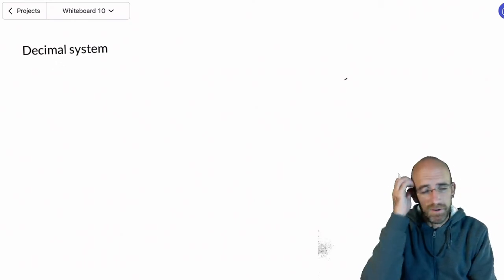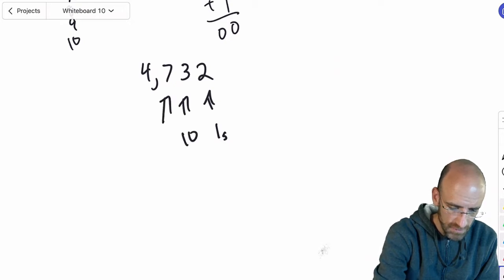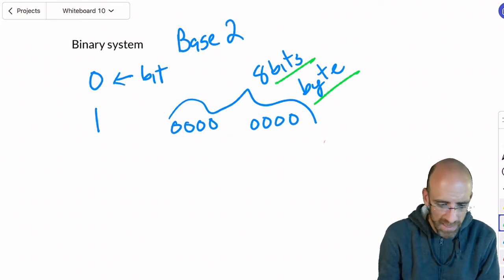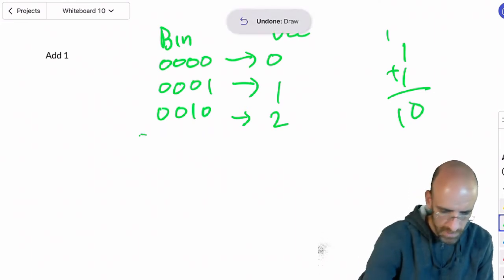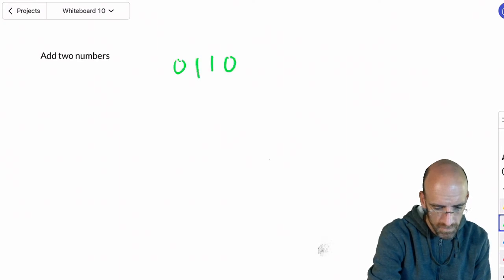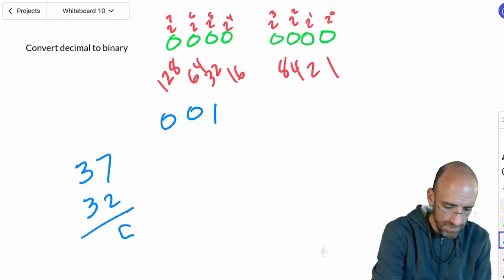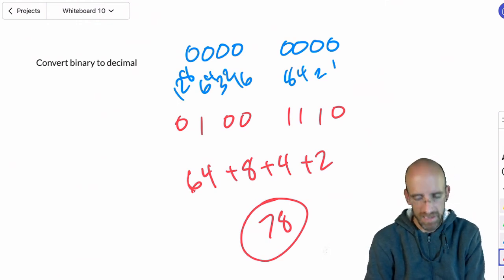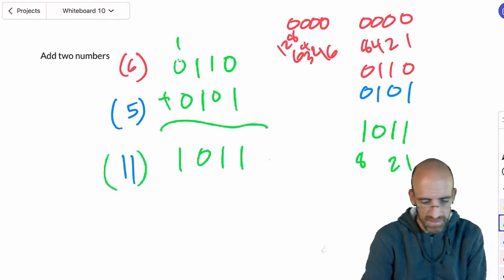Binary Counting System